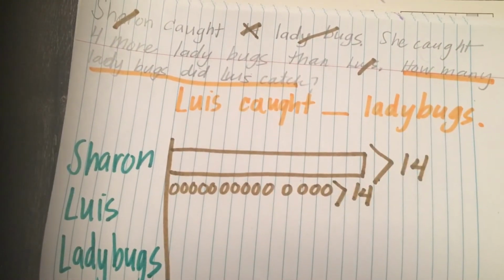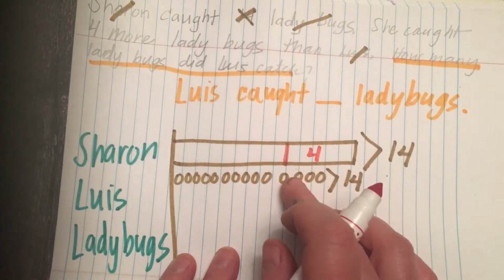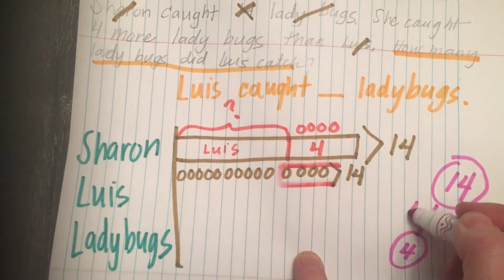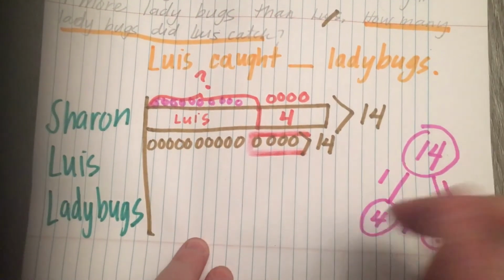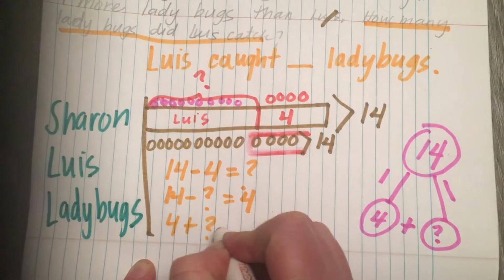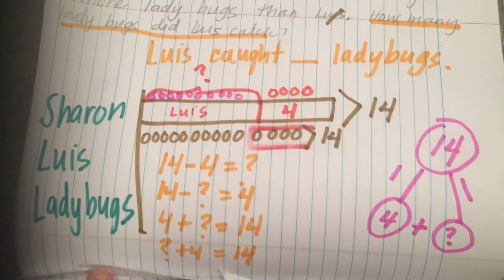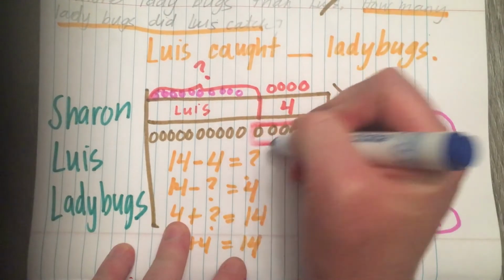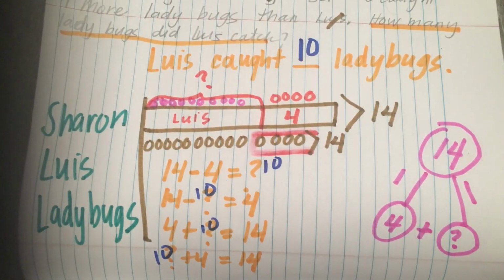April 29, 2020